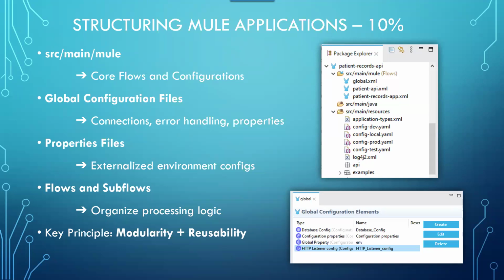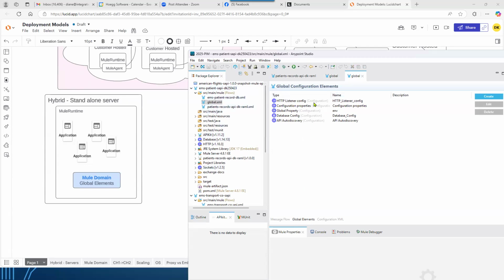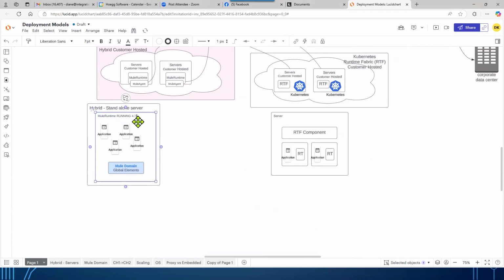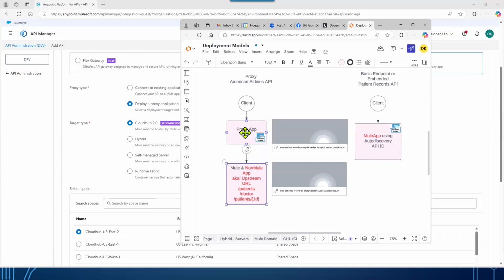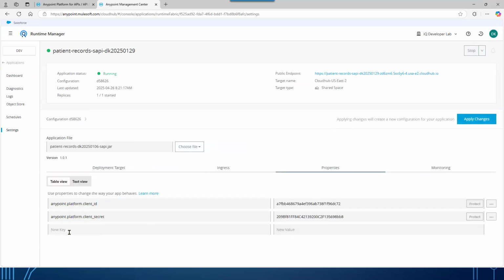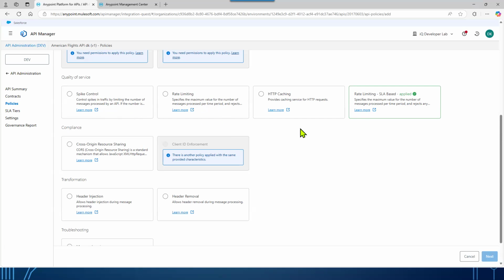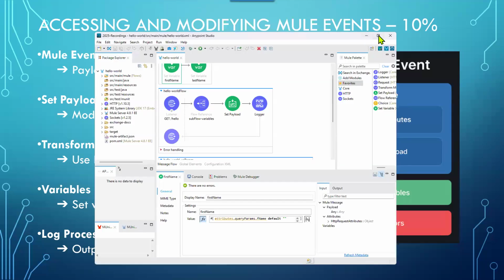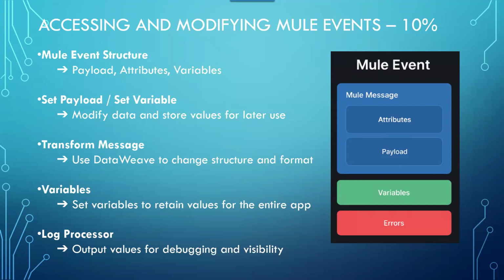MCD Level 1 Exam Prep - Session 3 | MuleSoft Certification with Digital Dee (2025)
📘 Session 3 – Learning Objectives & Topics Covered

1. API Deployment & Management Overview
  - Learn where the API lifecycle continues after design and testing.
  - Understand the transition from development to deployment environments.
2. Runtime Options in MuleSoft
  - Compare CloudHub, Runtime Fabric, and Hybrid deployments.
  - Understand when to use each deployment type based on business needs.
3. Deploying Mule Applications
  - Explore best practices for packaging, deploying, and promoting Mule applications.
  - Understand deployment artifacts, configuration files, and automation strategies.
4. API Auto-Discovery
  - Learn how to use the Auto-Discovery feature to link APIs to API Manager.
  - Understand the role of api.id and secure gateway configuration.
5. Managing APIs in Anypoint Platform
  - Navigate API Manager to apply policies, analytics, and SLA tiers.
  - Explore how to control versions and apply updates post-deployment.
6. Monitoring & Troubleshooting
  - Introduce key monitoring tools within the Anypoint Platform.
  - Learn how to view logs, handle alerts, and ensure uptime.